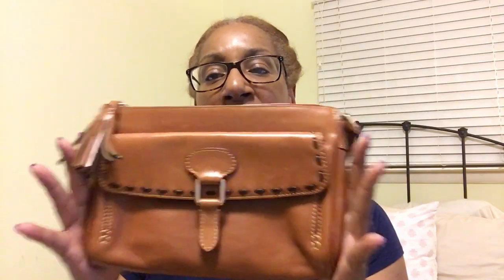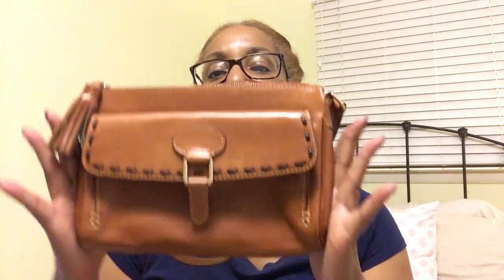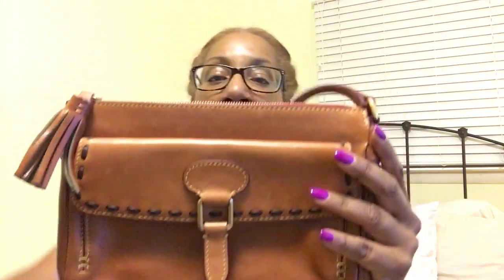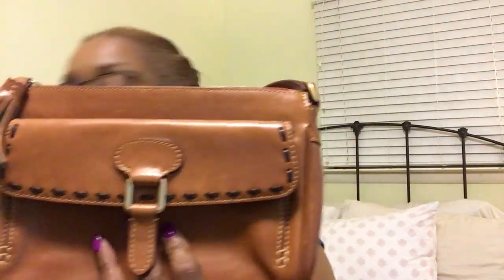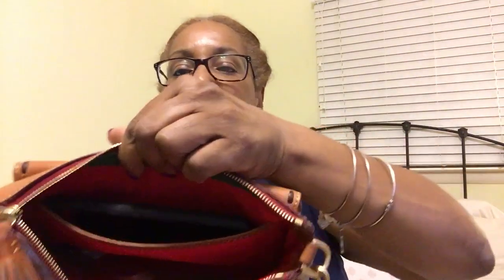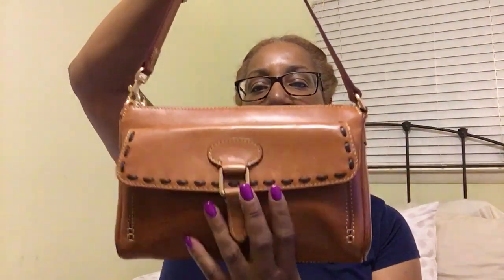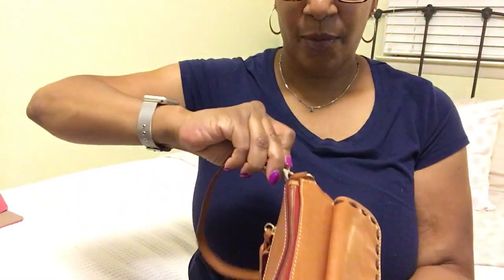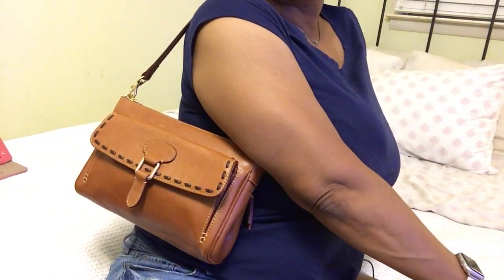Dooney and Bourke Handbag | Florentine Medium Pocket Clutch-Natural**REVEAL-WHAT FITS!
Dooney and Bourke Florentine Medium Pocket Clutch-Natural
Dooney and Bourke Florentine Medium Pocket Clutch-Natural**REVEAL-WHAT FITS!

unintentional asmr